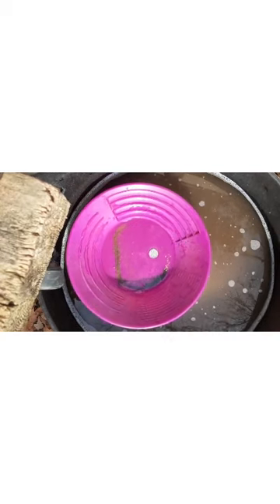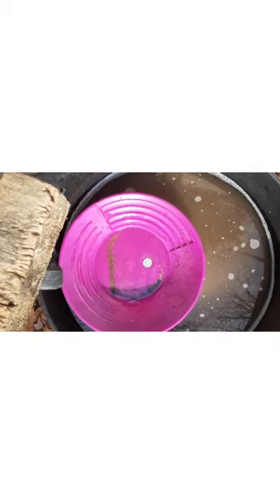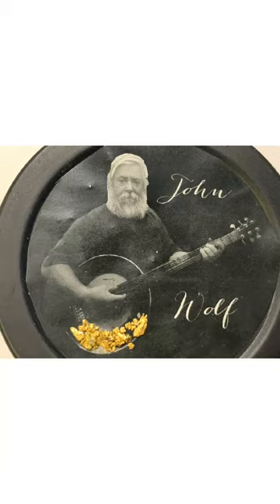Christmas stocking stuffer and gift gold paydirt sale.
Paydirt for sale get yours today. there is .15gram  of gold added in each can along with a silver coin.$30 a can . shipping is a flat $5 in the United States no matter how many cans you order.

Now I got to ask what is in your pan?

Special right now is Christmas packing and an extra gift with each order.